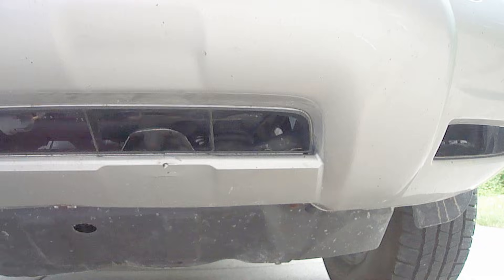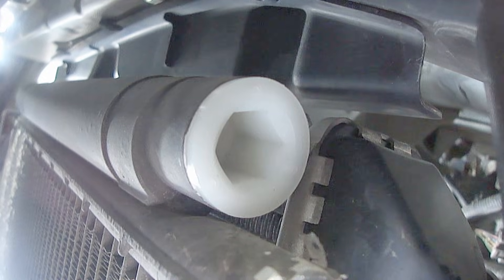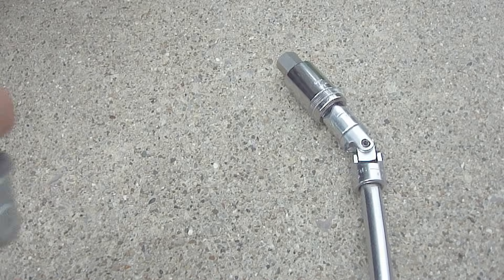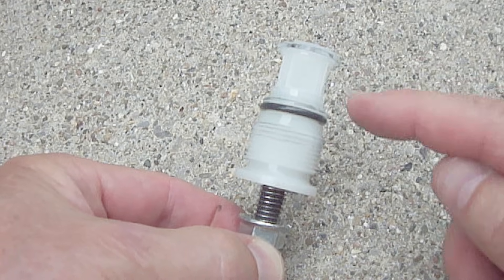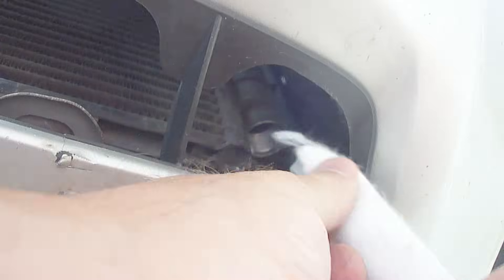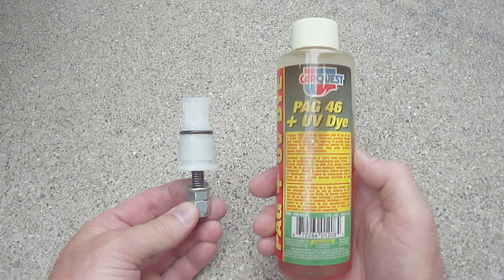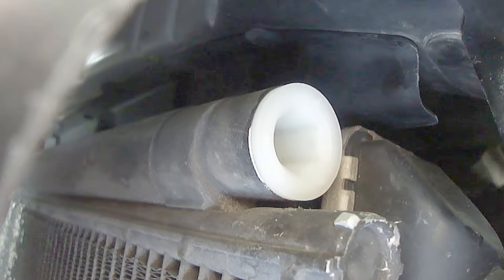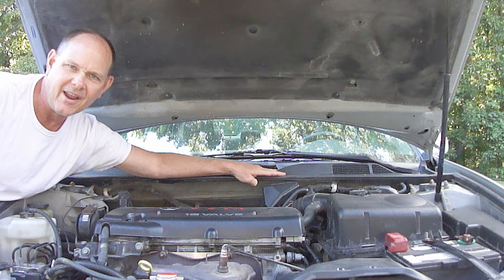Car AC Desiccant Receiver Drier Replacement - Easy!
Watch at proclaimliberty2000 tips and tricks on how to replace the AC desiccant bag receiver drier filter on your vehicle.